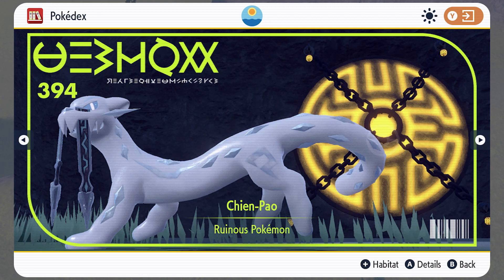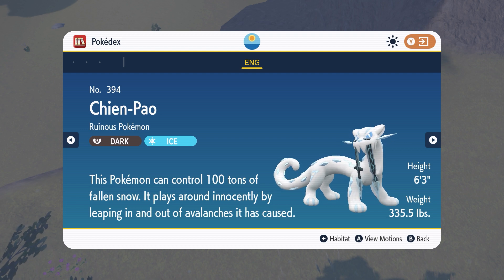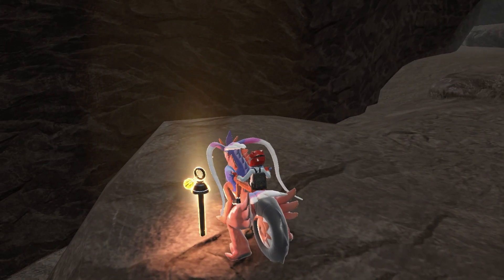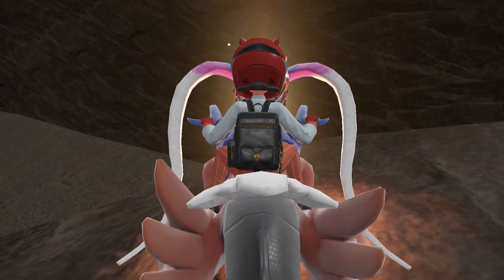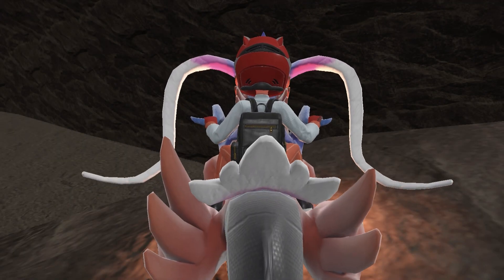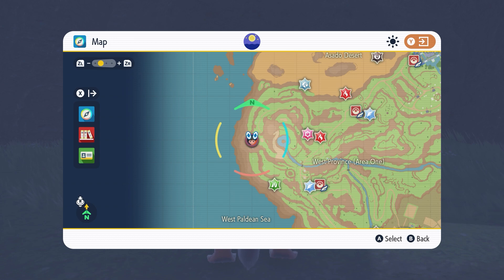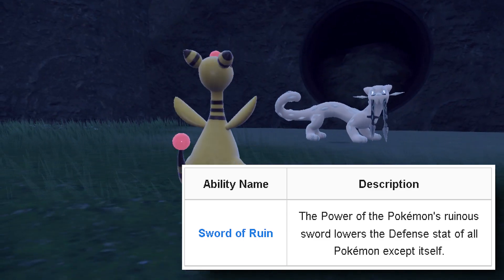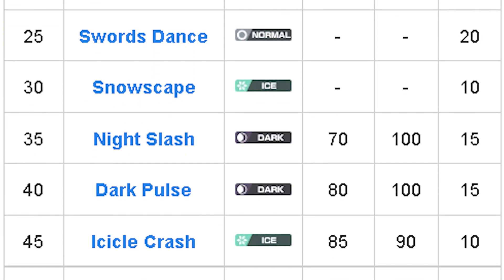How to Get Chien-Pao! Best Abilties and Stats | Pokemon Scarlet & Violet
Chien-Pao is one of the four Treasure Of Ruin in Pokemon Scarlet and Violet (SV).

►Game Information:
▪ GameTitle: Pokemon Scarlet and Violet
▪ Developer: Game Freak
▪ Publisher:  Nintendo, The Pokémon Company, Nintendo of America Inc.
▪ Release Date: February 25, 2022